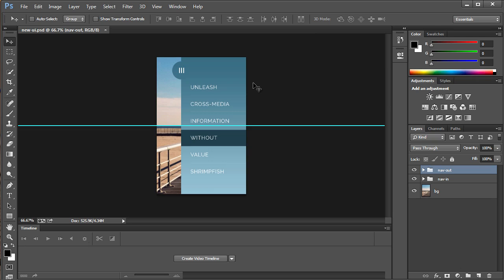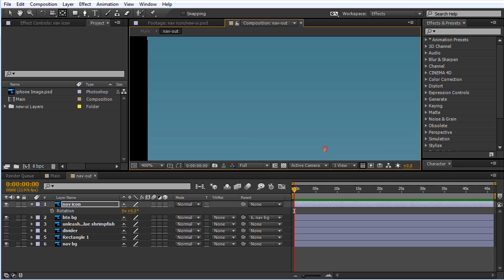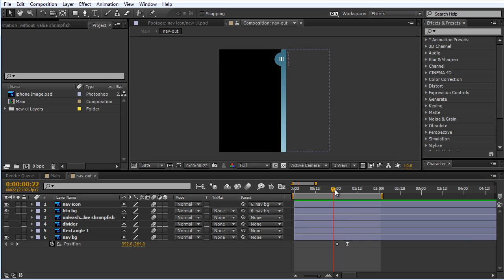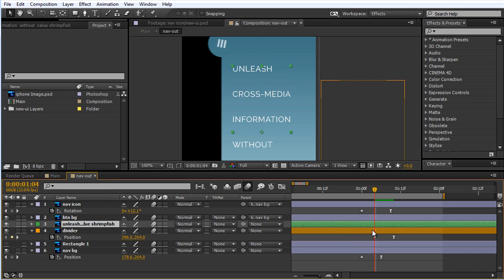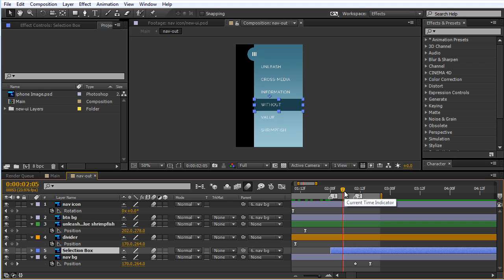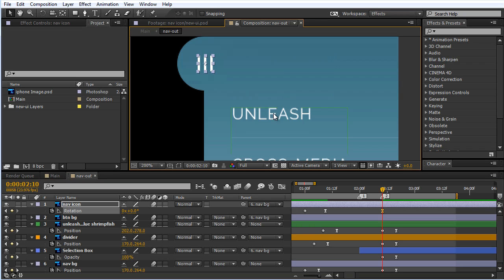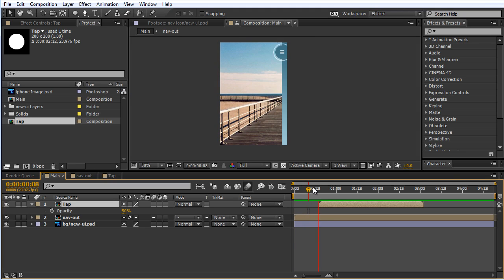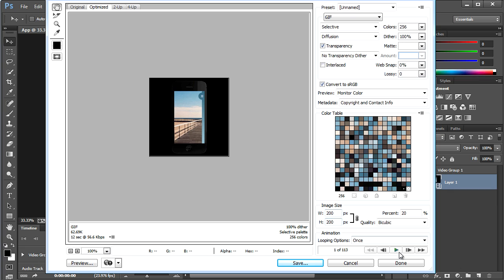Using After Effects for UI Animation Prototypes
In this screencast tutorial we're going to prototype an app UI animation. We'll take a Photoshop layout, then bring it to life using Adobe After Effects.

Prototyping interfaces with After Effects is a great way of exploring complex animations, either for your own experiments or presenting to a client. It's a very popular approach these days, and a quick search on Dribbble will reveal loads of UI animation examples, many of which have been made with After Effects.